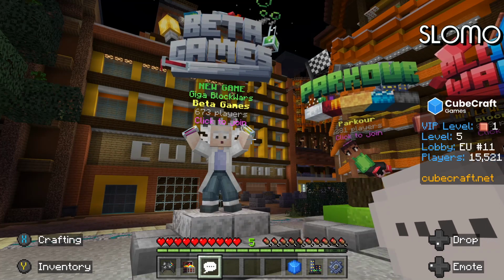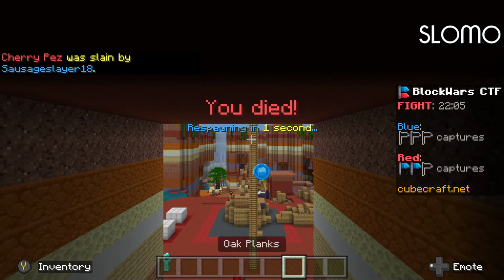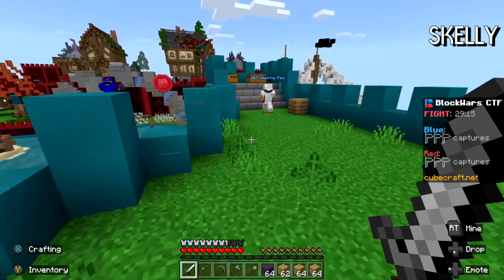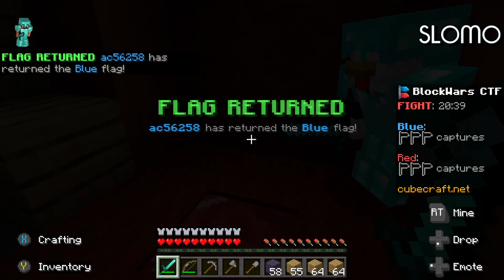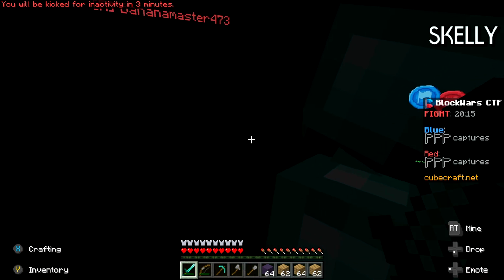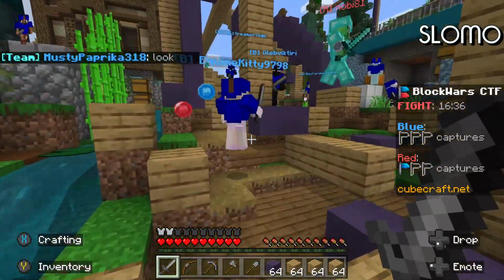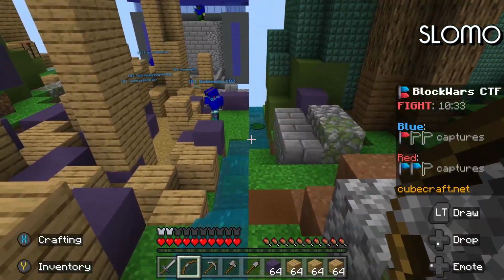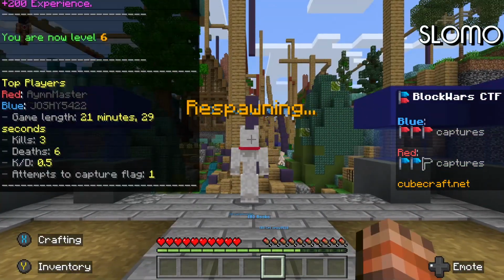GIGA BLOCK WARS: Capture the Flag | Minecraft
SloMo & Skelly are back with the biggest game of Capture the Flag yet in GIGA BLOCK WARS!